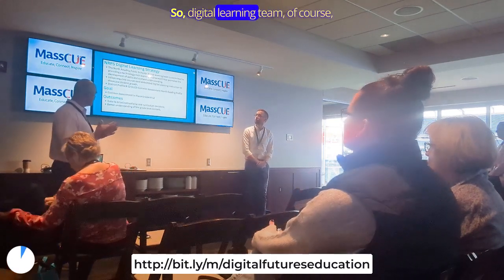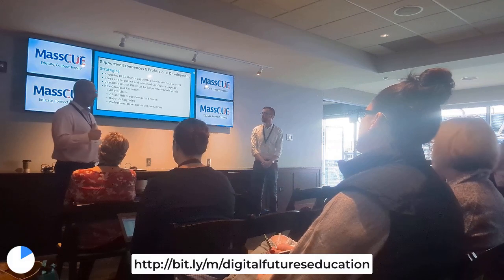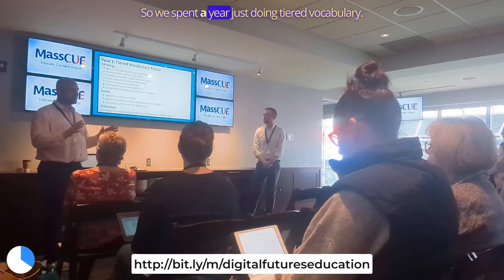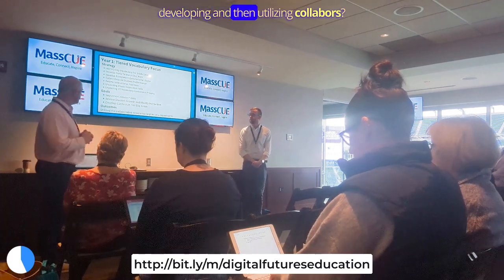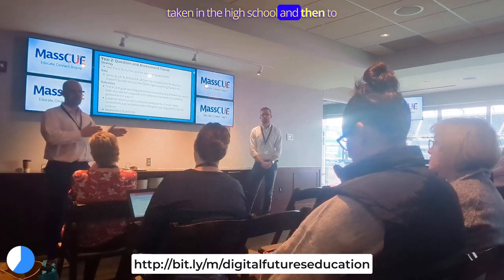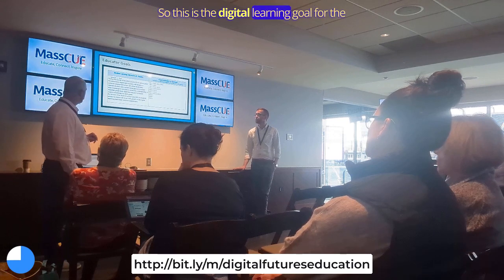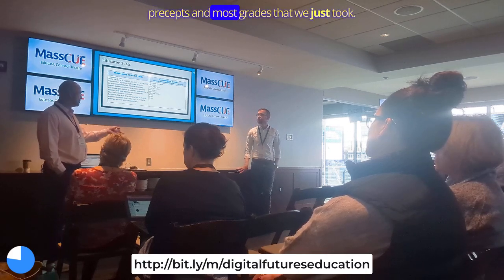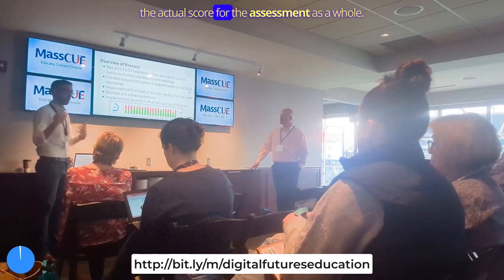The Assessment Framework Every Digital Learning Teacher Needs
In this video, we're going to discuss the different types of assessments and how to create a comprehensive assessment for digital learning. We'll also cover different blended learning models and how they work with assessment.

If you're concerned about the assessment process for your digital learning, then this video is for you! We'll discuss the different types of assessments and how to create a comprehensive assessment that will help you improve your teaching skills. We'll also cover different blended learning models and how they work with assessment, so that you can create the most effective learning environment for your students!

In this video, we're going to discuss the different types of assessments and how to create a comprehensive assessment for digital learning. We'll also cover different blended learning models and how they work with assessment.If you're concerned about the assessment process for your digital learning, then this video is for you! We'll discuss the different types of assessments and how to create a comprehensive assessment that will help you improve your teaching skills. We'll also cover different blended learning models and how they work with assessment, so that you can create the most effective learning environment for your students!commonassessment Assessment digitallearning computerscience In this informative video, we delve into the process of creating a comprehensive common assessment for digital learning and computer science. Whether you're an educator, student, or professional in the field, understanding how to effectively develop and implement a standardized evaluation tool is essential for enhancing learning outcomes. From defining the objectives of the assessment to designing appropriate questions and evaluating results, we cover everything you need to know in this step-by-step guide. We explore various strategies for tailoring the assessment to different skill levels and curricula, ensuring inclusivity and fairness in the evaluation process. By following the techniques and best practices shared in this video, you'll gain valuable insights into streamlining the assessment creation process and fostering authentic learning experiences. We also provide valuable tips for leveraging cutting-edge technology and educational resources to enhance the effectiveness of the assessment. Don't miss out on this opportunity to optimize your educational practices and empower students with a meaningful assessment that supports their growth.

00:00 Introduction
00:56 Framework For Common Assessments With Digital Learning and Computer Science
01:27 Barriers To Common Assessments01:47 Lessons Learned With A Digital Learning and Computer Science Assessment
02:15 Overview Of Digital Learning and Computer Science Program
03:24 Common Assessment To Share The Programs Growth
03:35 Common Assessment To Align Instructional Strategies
03:56 Intial Goal Design and Data Points
04:17 Support From Grants and External Resources
05:23 Benefits Of Grants and Time To Support Teacher Collaboration
06:46 Challenges To Schedules For Course Offerings
07:17 7th Grade Computer Science Teacher
07:30 Grants Supporting Professional Practices
08:19 Common Assessment Focus Areas
09:10 Handling Curriculum Overlaps
09:50 Tiered Vocabulary Focus
10:07 Introductory, Reinforcement and Mastery Vocabulary
10:50 Tiered Vocabulary Supported Cross Functional Educator Teams
11:03 Developing Tiered Vocabulary Assessments Which Connect To Instruction
12:08 Blancing Instructional Strategies Around Tiered Vocabulary
12:48 Utilizing Tiered Instruction To Support Instruction13:24 Educator Goals To Support Common Assessment Development14:35 Components Of An Educator Goal To Support Common Assessments15:40 Common Assessment Question Development16:52 Utilizing Common Assessments To Create An Understanding Of Student Pathways18:02 Processes For Question Development18:32 Timeline and Goals FOr Creating Assessment19:19 Educator Feedback and Data Collection 20:02 Utilizing Standards To Refine Questions21:08 Common Assessment Educator Goal21:46 Goal Meausres and Growth Metrics22:00 Digital Tools To Support Common Assessments22:55 Overview Of 7th Grade Computer Science24:16 Teacher Perspective of tiered Vocabulary24:51 Benefits Of Aligned Educator Goals25:31 Creating Question Banks26:25 Educator Question Development